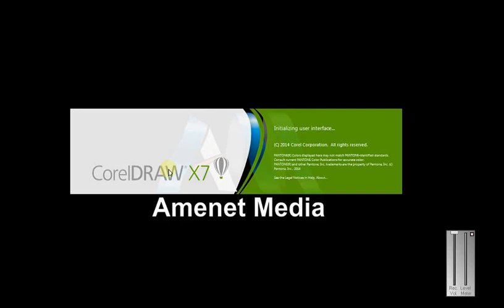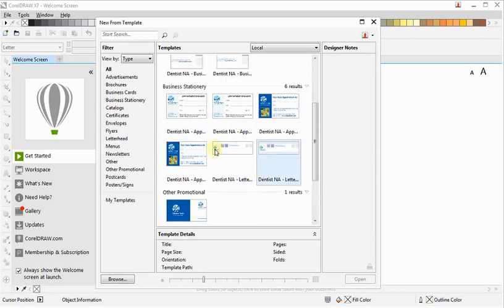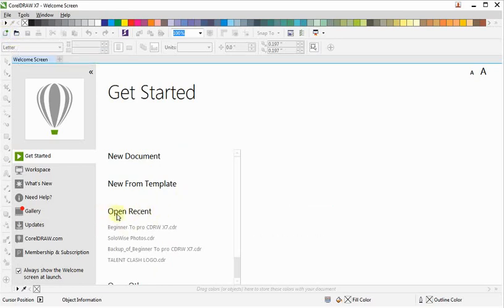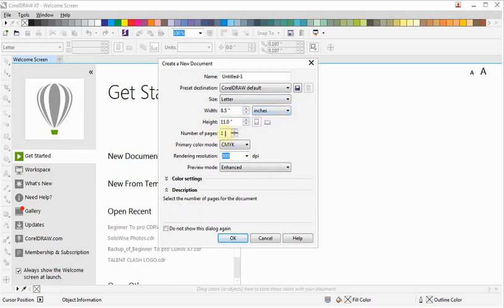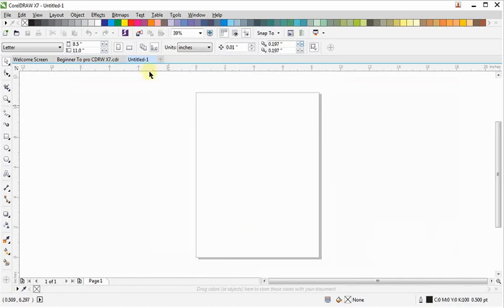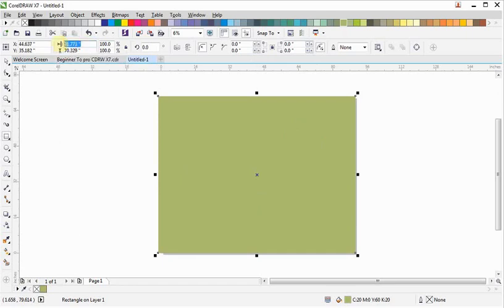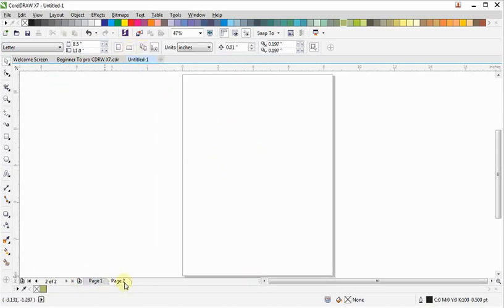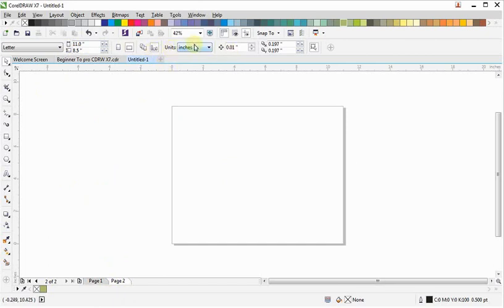CORELDRAW X7_FULL TUTORIAL_BEGINNER TO PRO_NEW DOCUMENT AND SETTINGS (BASICS)